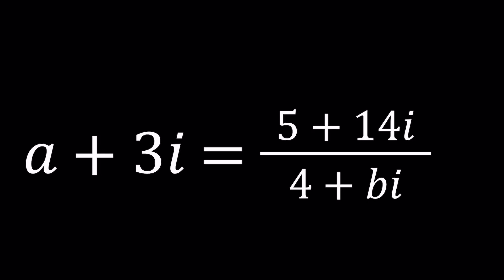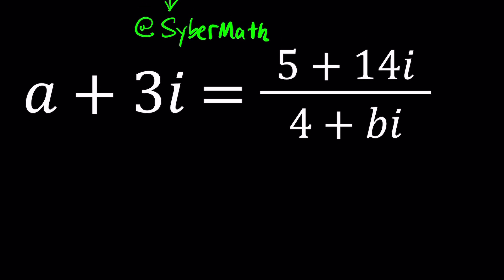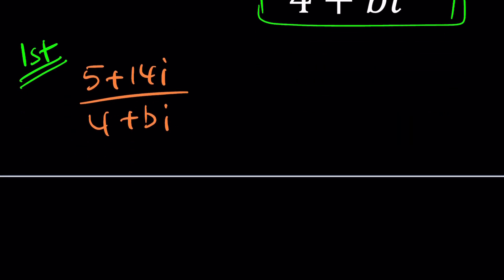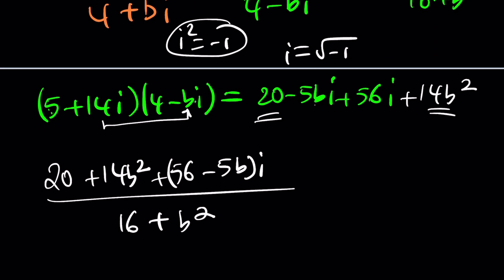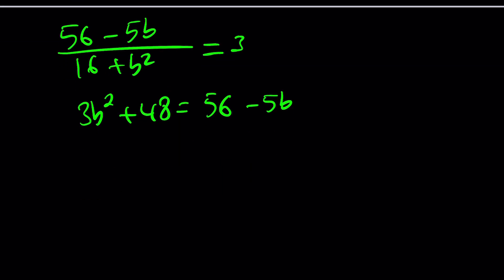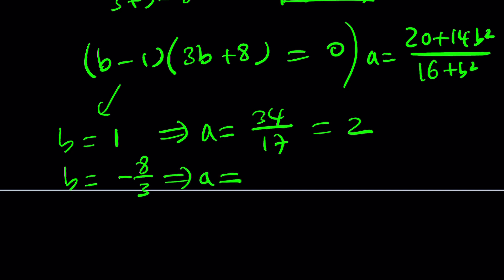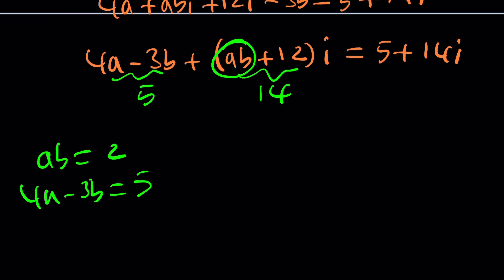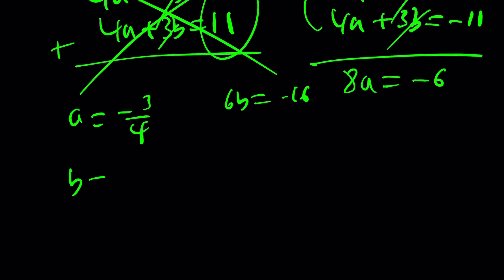This Equation Isn’t Imaginary... | P 567